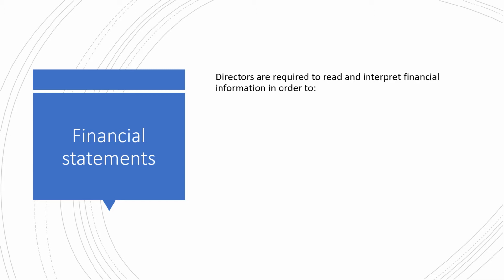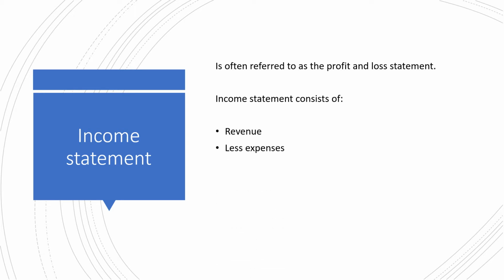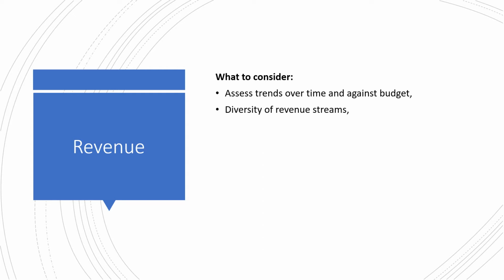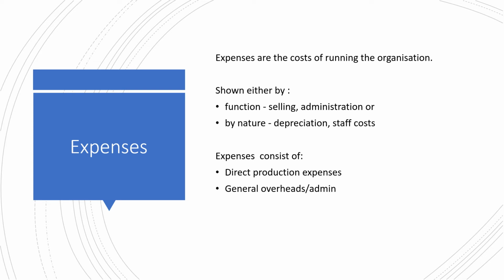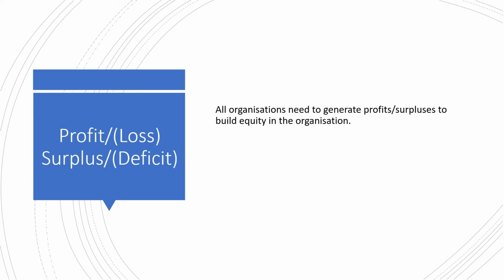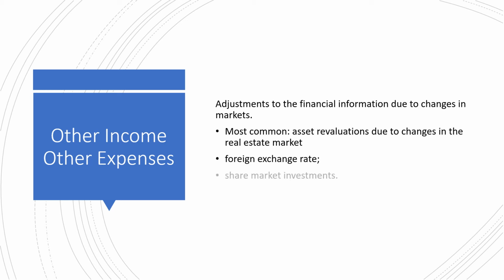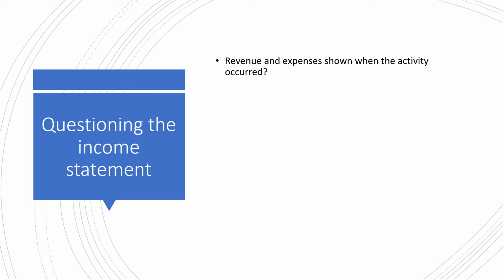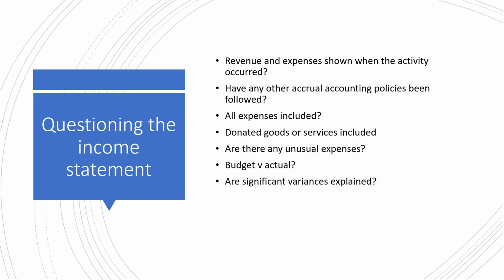1 Financial Literacy for NFP Income Statement v2